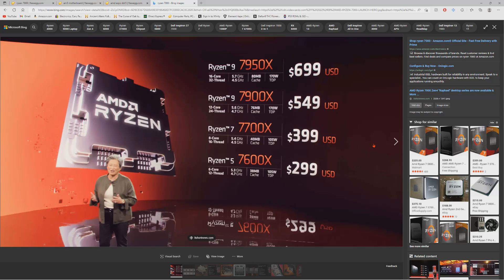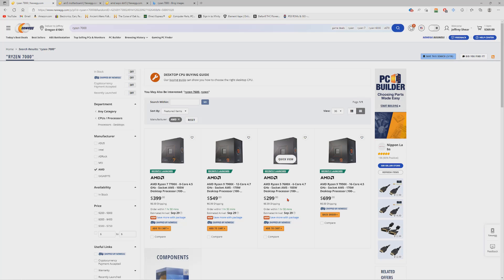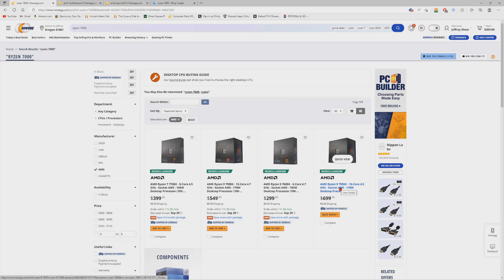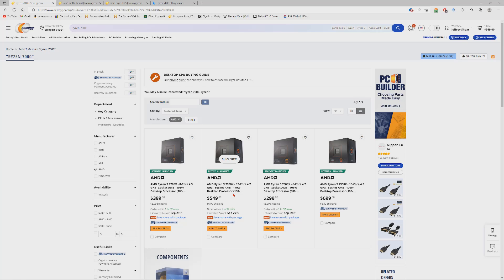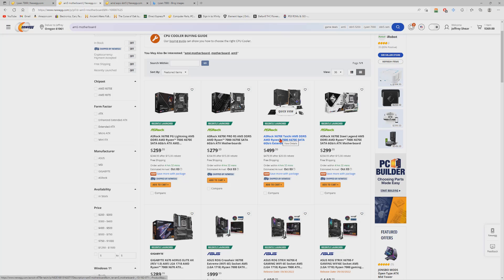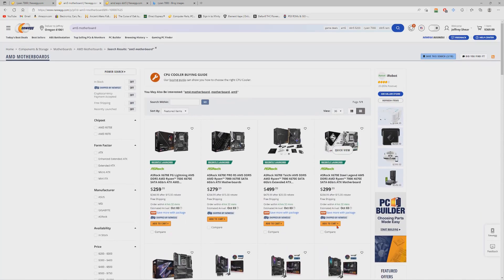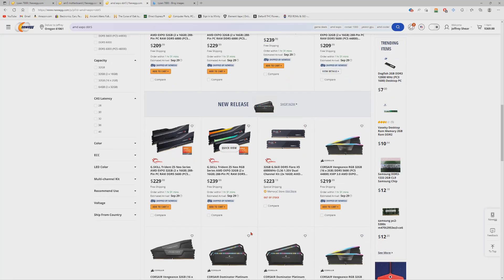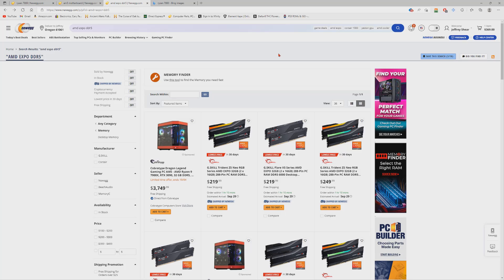AM5 Platform And Ryzen 7000 Is Here!